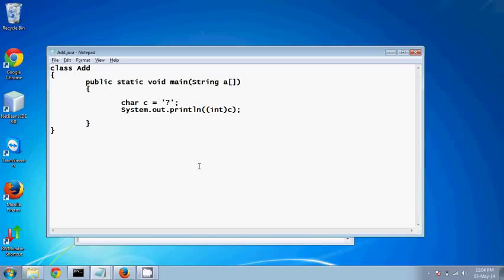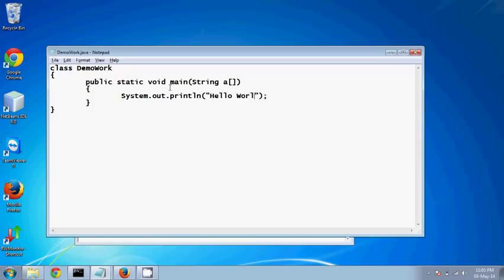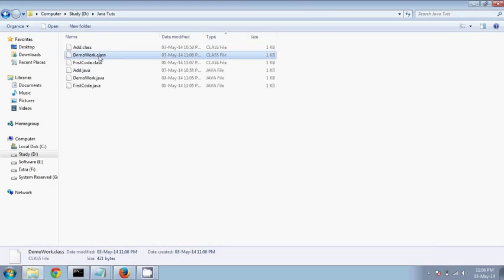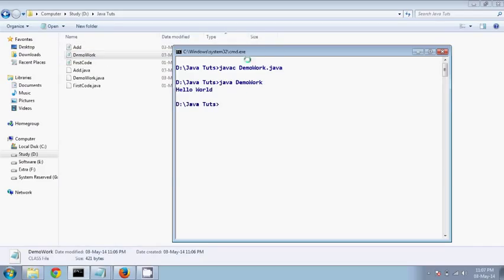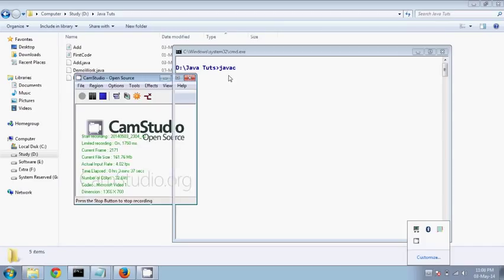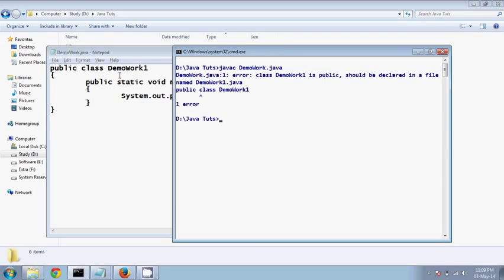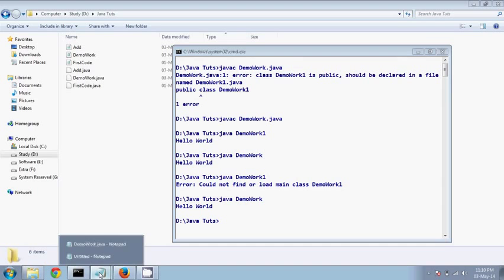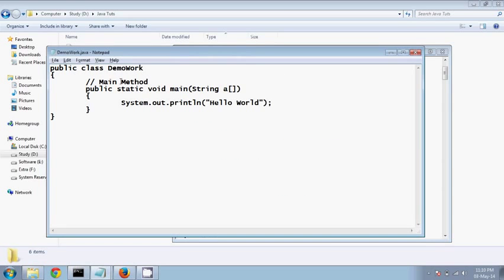How Java works Tutorial Part 6 Lecture